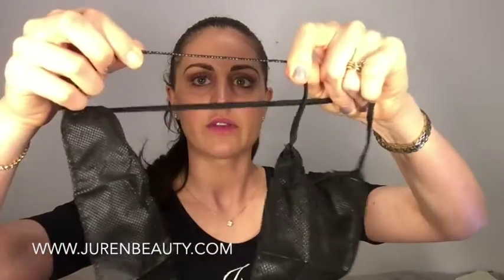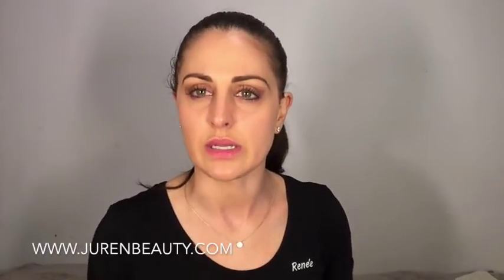What to do before during and after your spray tan. By Juren Beauty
As prep is the number 1 thing you can do for a great tan, we have updated our Spray tan Youtube video for you with helpful Handy tips.

Click on the Link below to take you to our online shop to view the products demonstrated in the Video.